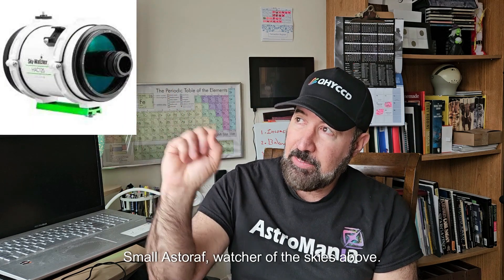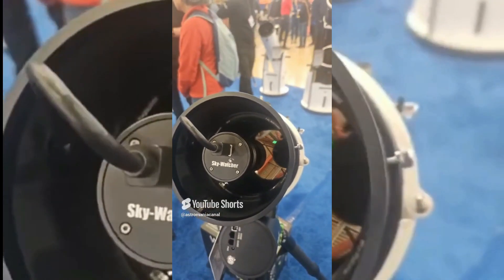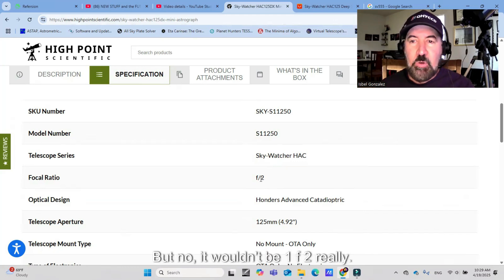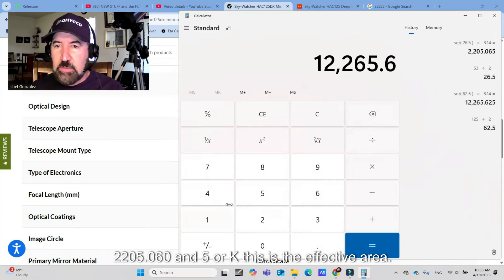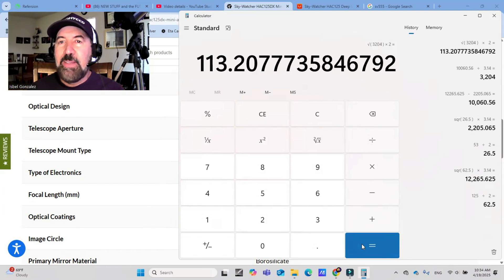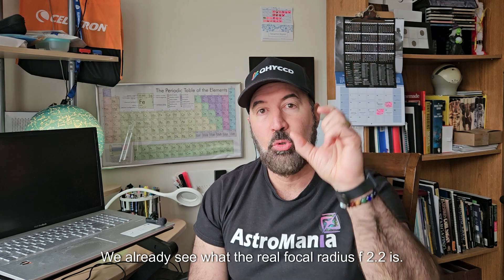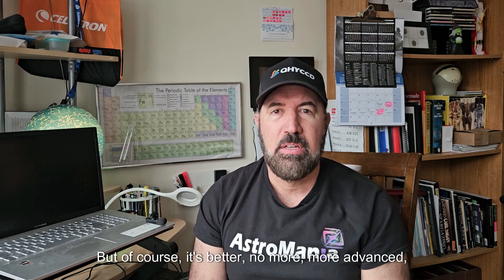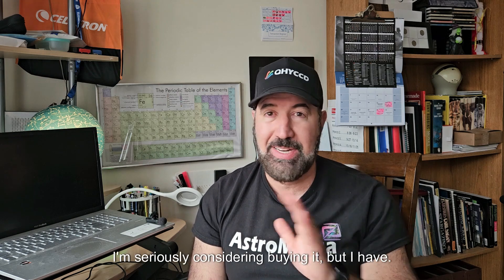SkyWatcher HAC125DX, New Astrograph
❤️❤️❤️Thank you for your like❤️❤️❤️

Author (Recording and Editing): Isbel G